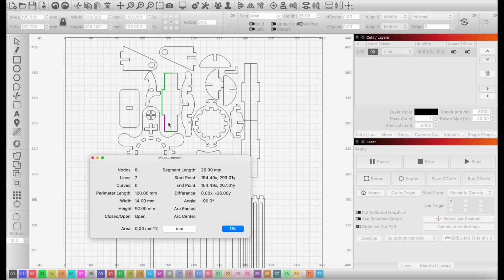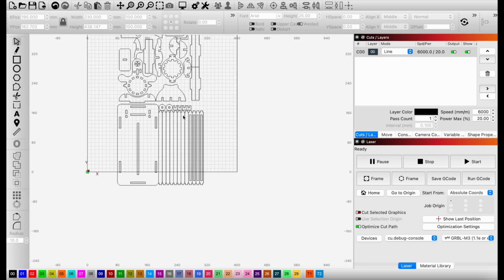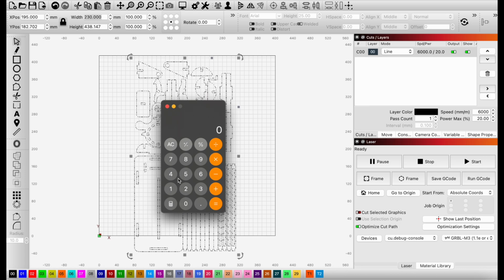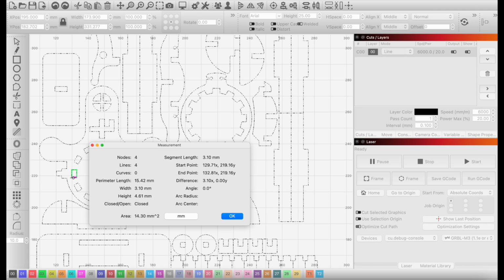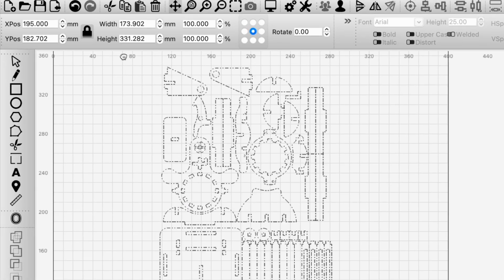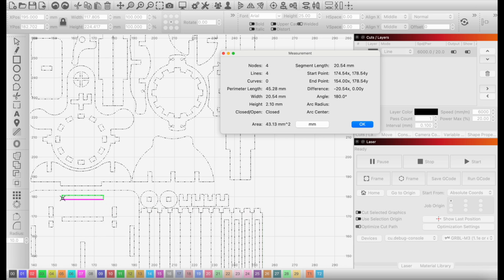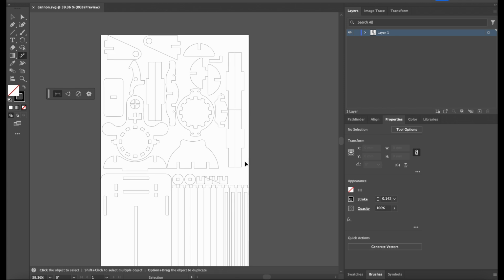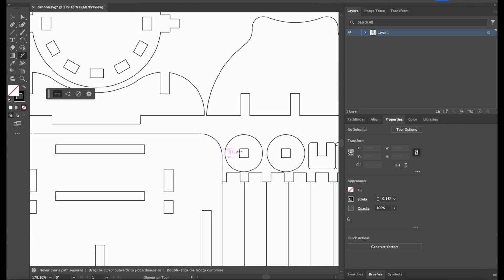Scale Laser Cut Designs to Any Material Thickness – Simple Trick!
Are your laser cut designs made for 3mm MDF but now you're switching to 2mm or 4mm? Don't worry! In this video, I’ll show you a simple and effective method to scale your laser cut files for any material thickness—without breaking your design.

Whether you're working with MDF, acrylic, or plywood, this trick helps save time, material, and frustration. Great for anyone using LightBurn or any vector editing tool!

🔥 Perfect for makers, DIYers, and laser cutting hobbyists.

🎯 Tools used: Laser cutting software - LightBurn and Illustrator
📦 Works with: MDF, acrylic, plywood